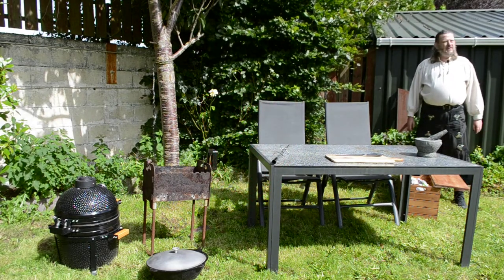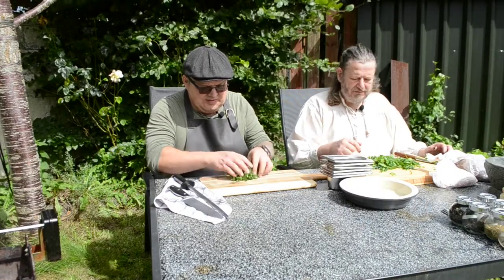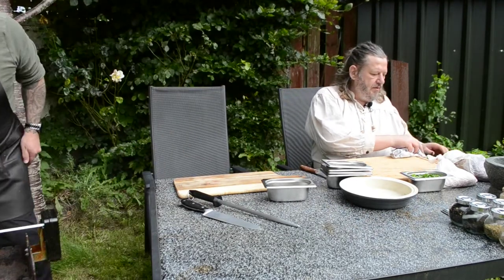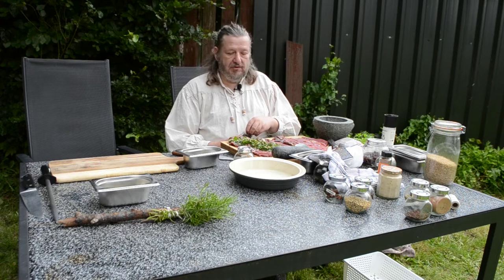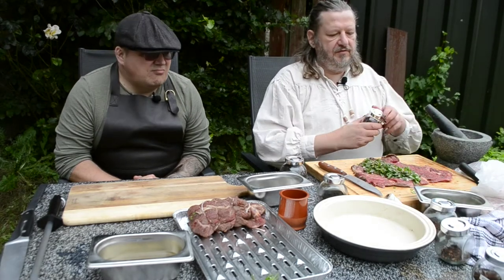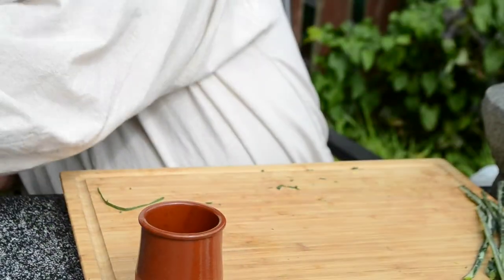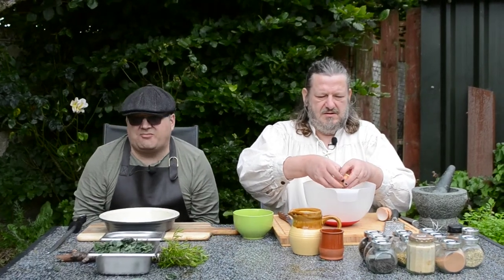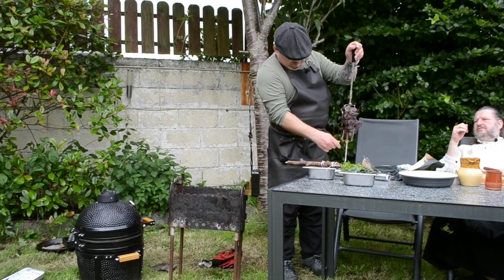Martino's Beef Roulades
Beef Roulades by Martino da Como, done on the spit over coals as would have been in the middle ages.